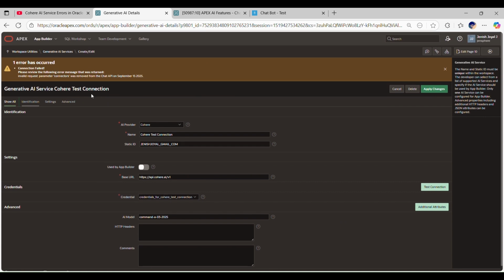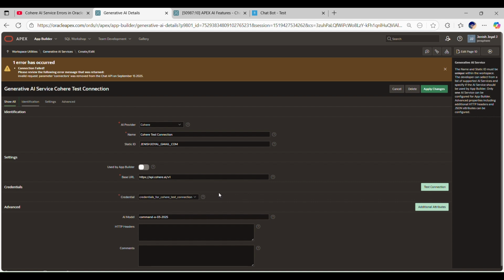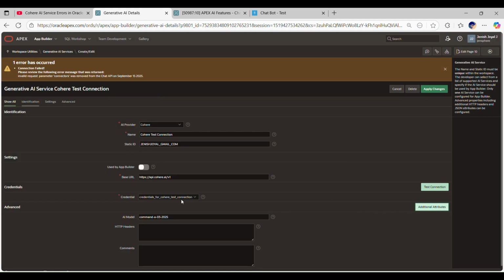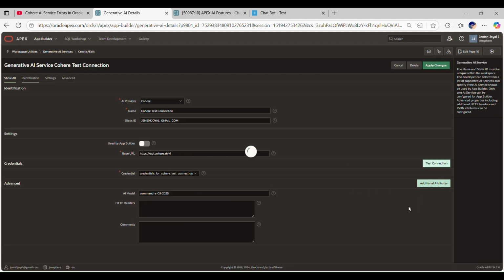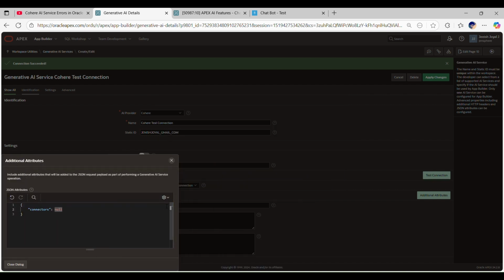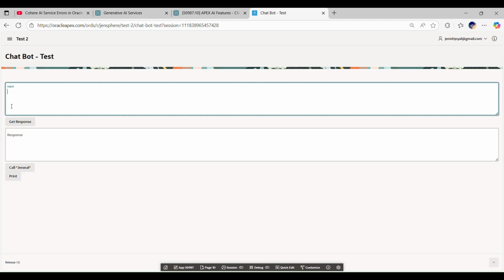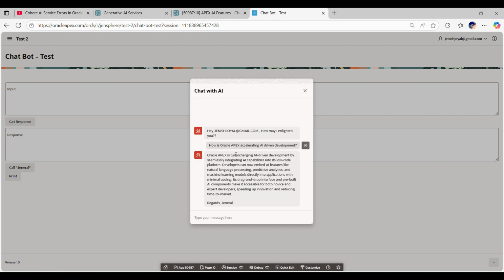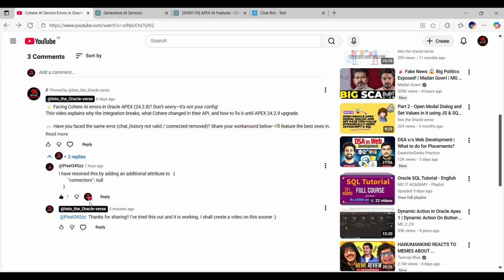🔥 Oracle APEX + Cohere AI Fix (24.2.8) | Fix Cohere - AI API Issue within a Minute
If your Oracle APEX 24.2.8 app suddenly broke when using Cohere AI (chat_history / connectors removed errors 😩), this video is for you!

In this quick fix, I show how adding one simple JSON attribute:
"connectors": null
can restore your AI integrations instantly — no need to panic.

Credits to @AzieooNeverDies for sharing this fix with me!!